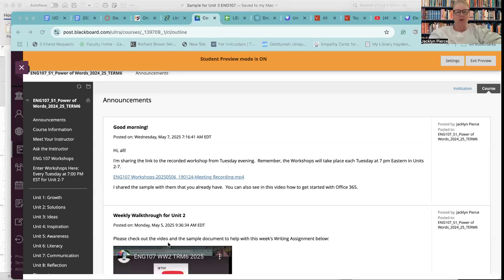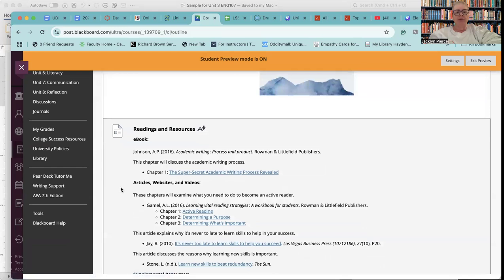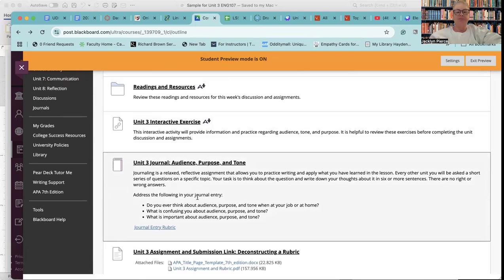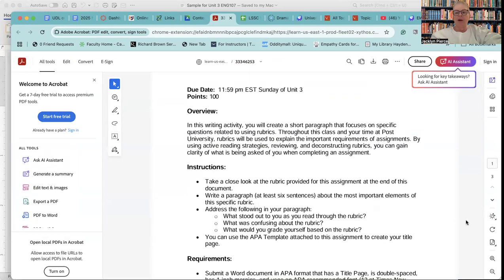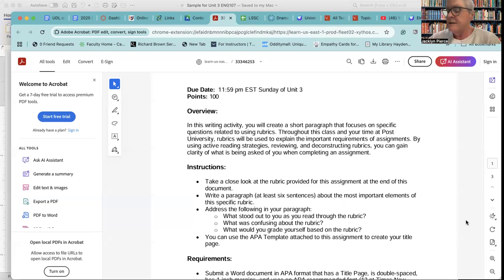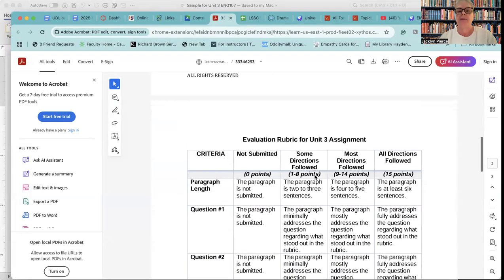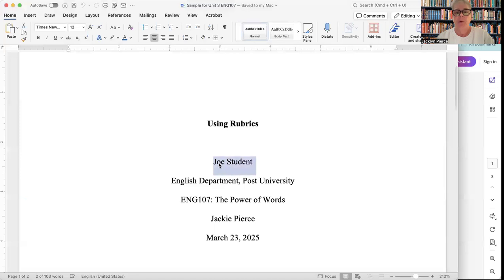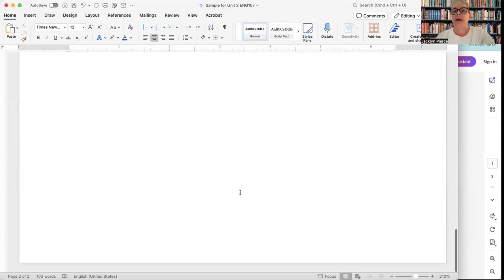ENG107 WW3 TRM6 2025